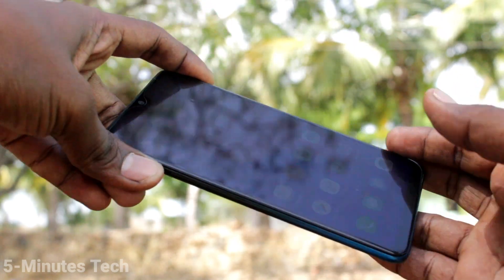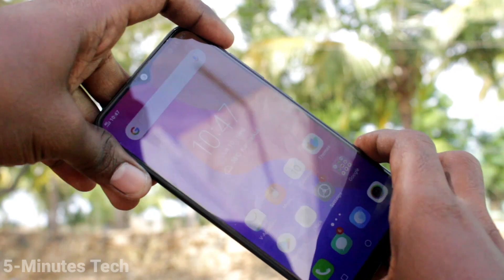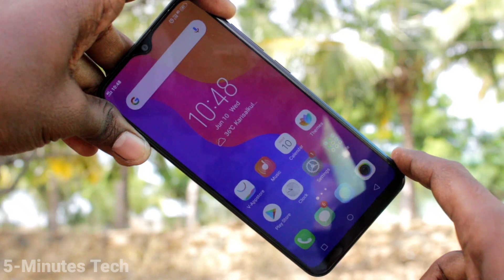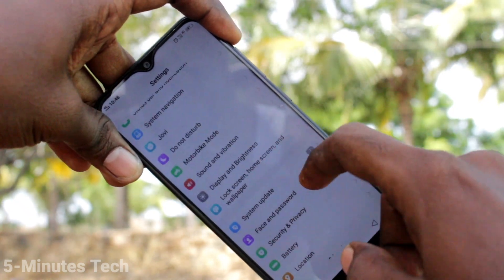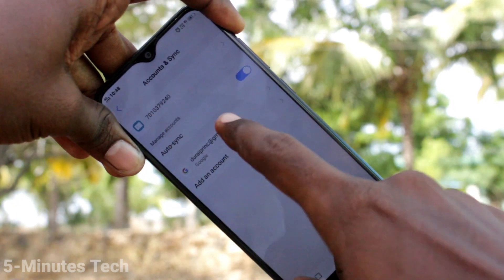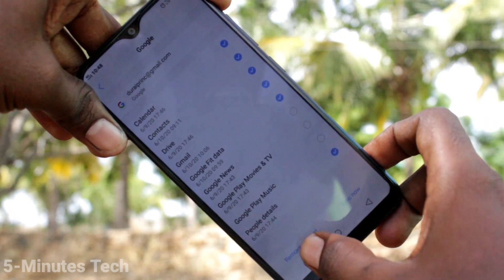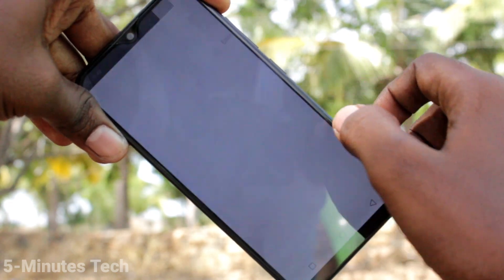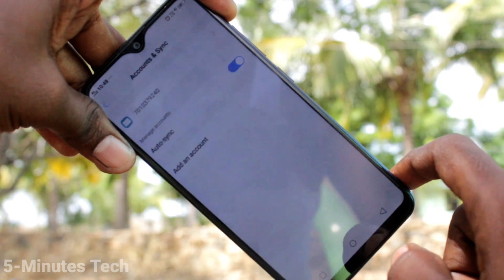How to remove Google account from Vivo Y91i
Vivo Y91i Google account remove settings: Learn here how to remove Google account from Vivo Y91i smartphone